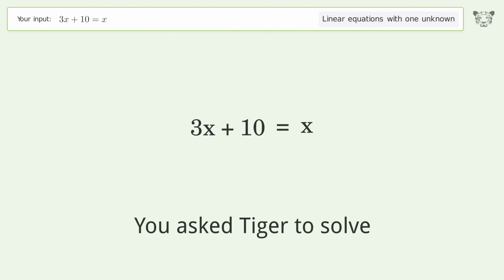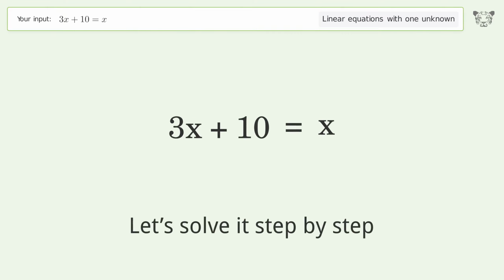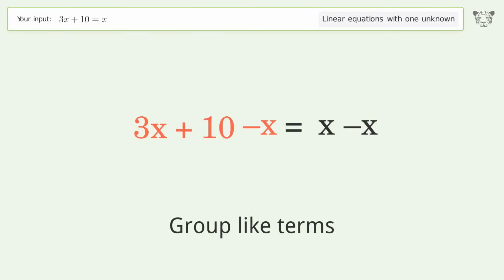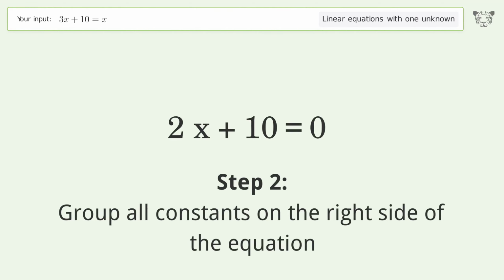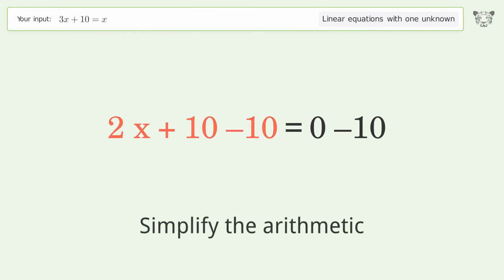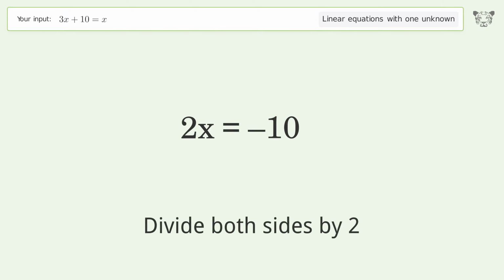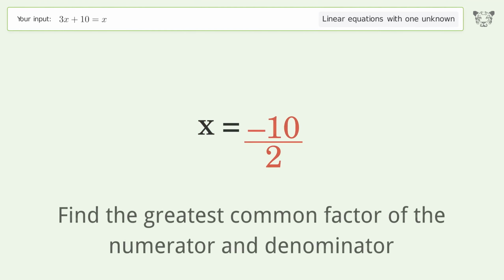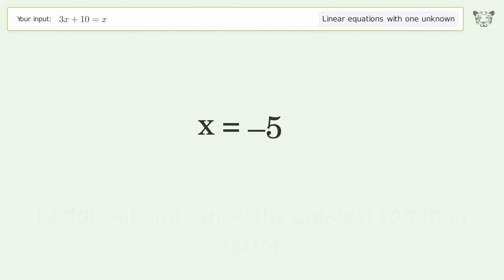Solve 3x+10=x: Linear Equation Video Solution | Tiger Algebra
Struggling with 3x+10=x? Watch our step-by-step video on Tiger Algebra to master this linear equation effortlessly.